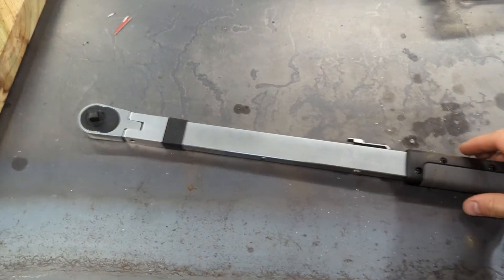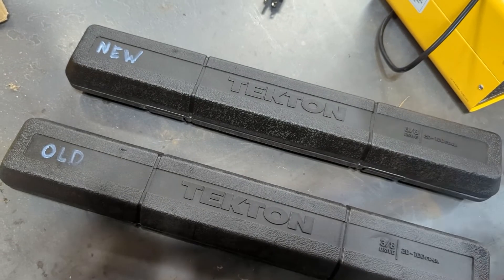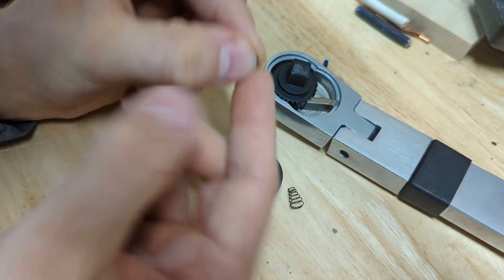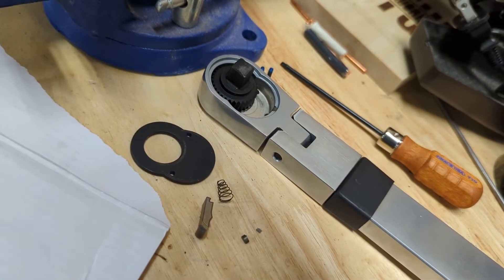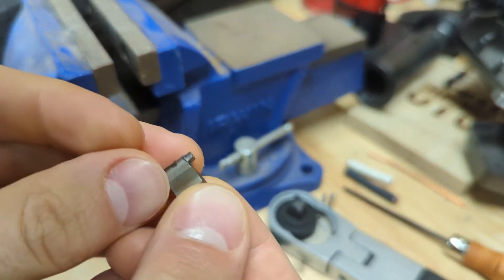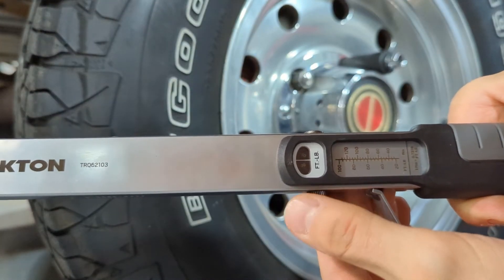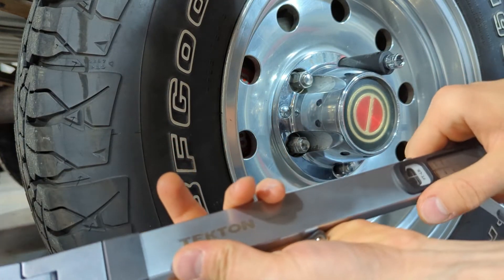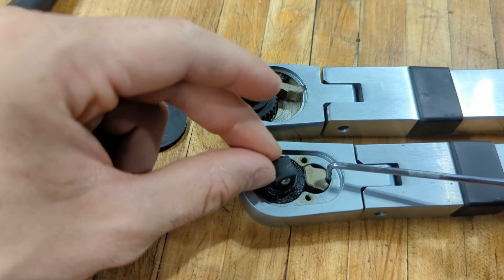Tekton Torque Wrench Failure - Warranty Experience, DIY Repair (?), and Design Revision Comparison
I purchased a Tekton 3/8" split beam torque wrench right when they were released back in December 2021. I used it maybe 20 times, and it failed in September 2022. Even though the model number is the same, the design is different, so it appears the original had a design flaw they discovered and then rectified. That is only a theory.